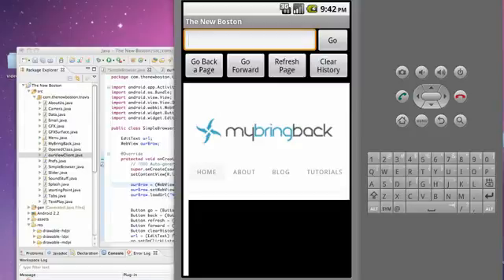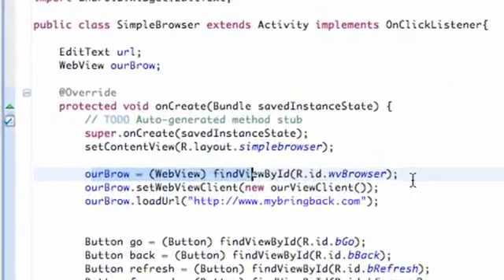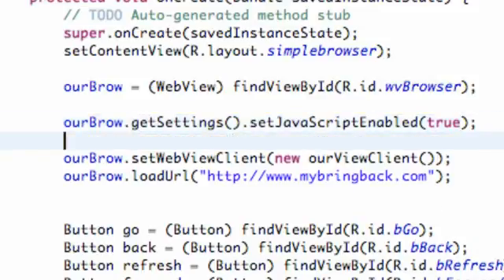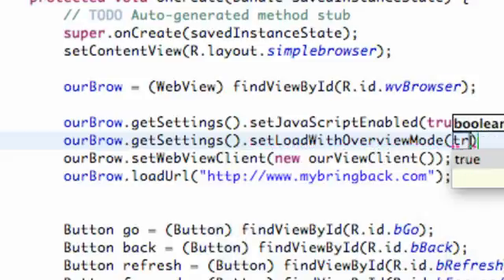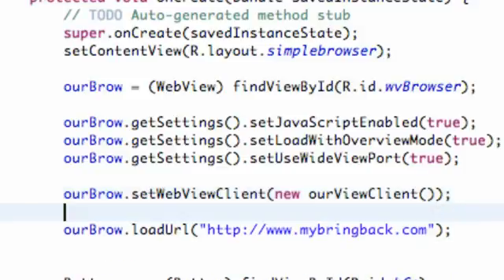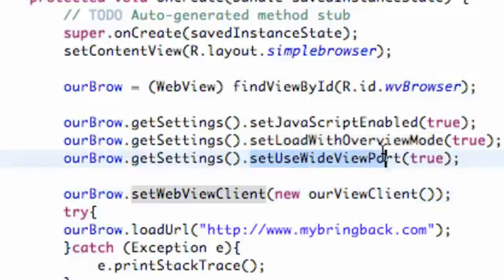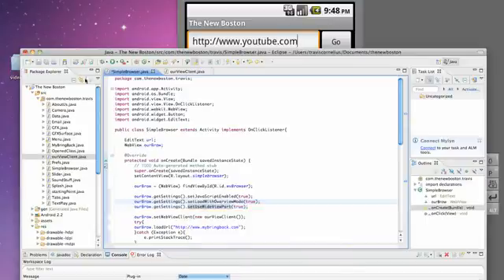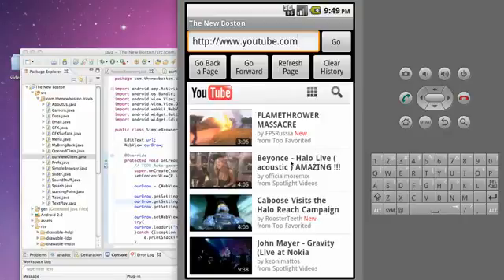Android Application Development Tutorials